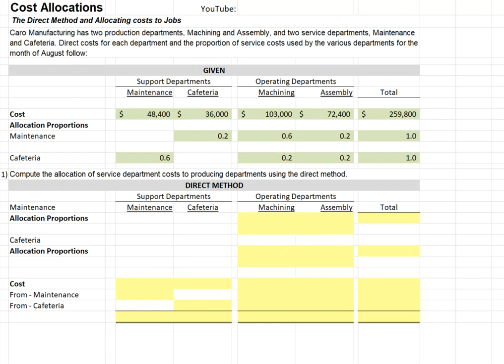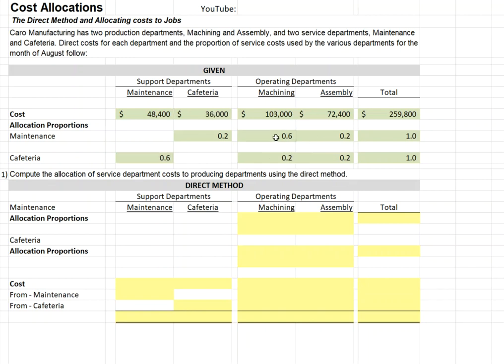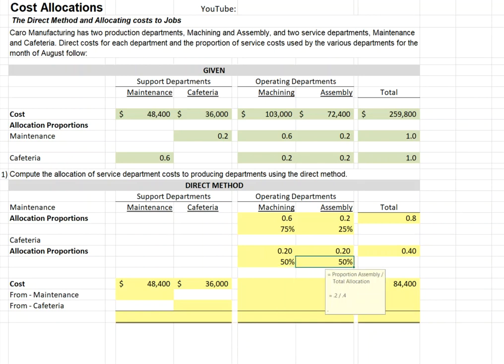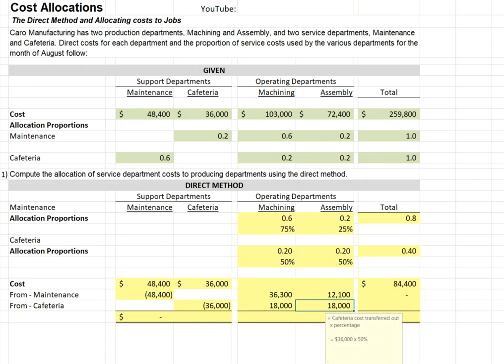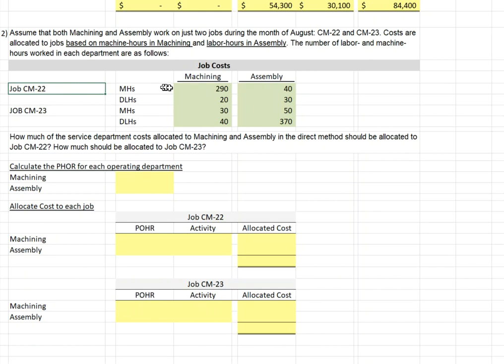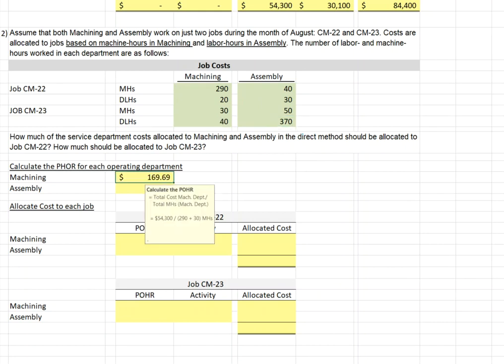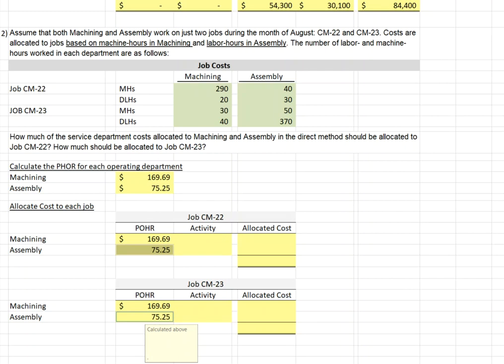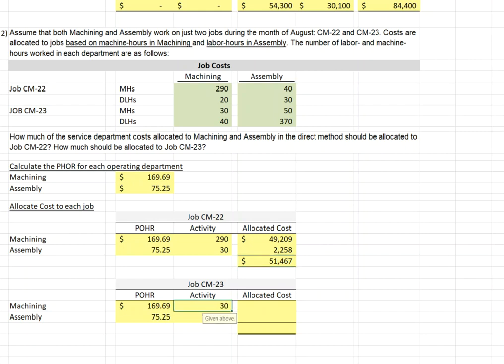ACCT364 - The Direct Method and Allocating Costs to Jobs (E27&28)